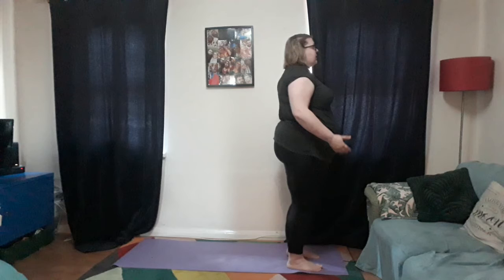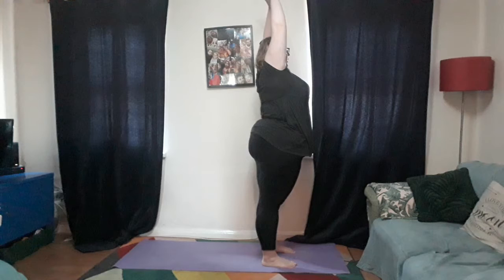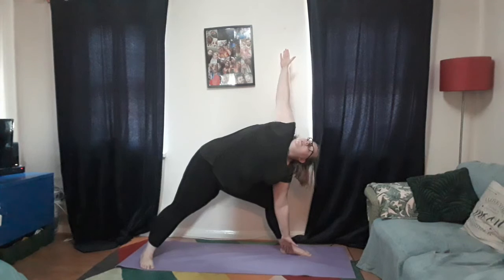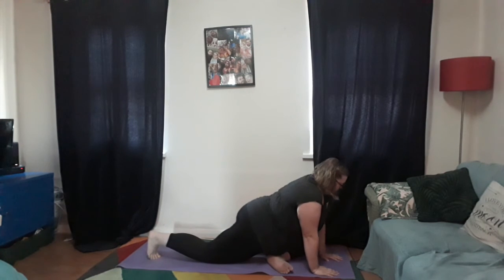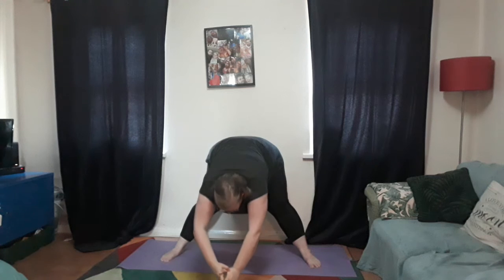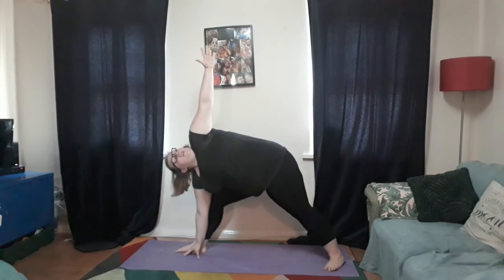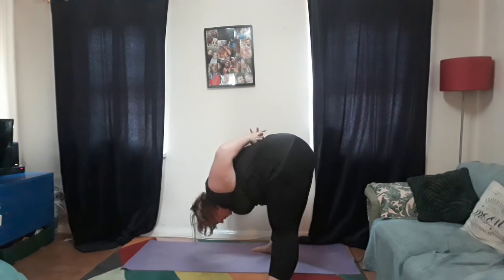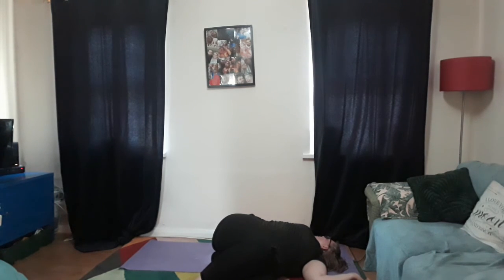Fat Girl Yoga Episode 3 - Twists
This week I noticed that I've been spending a lot of time day on my bum! So I thought in this weeks session we would streach out our legs and get them moving again and focus on some twists to help decompress our spines after all that sitting!